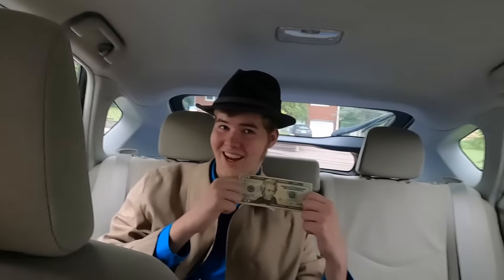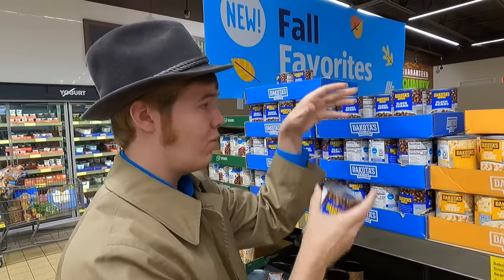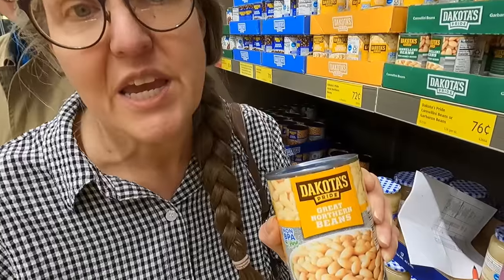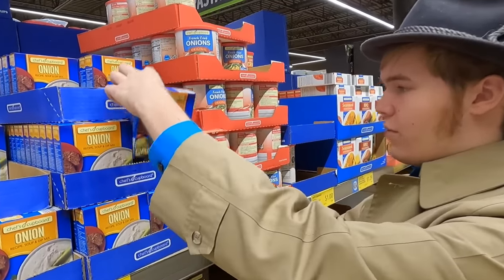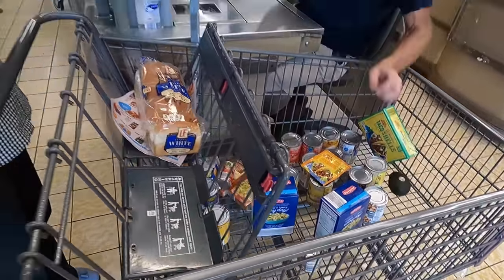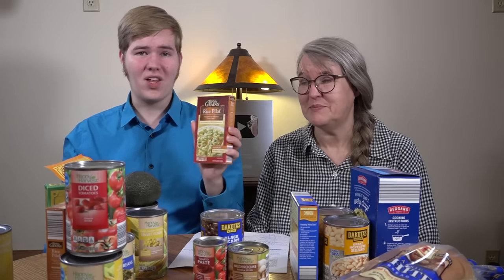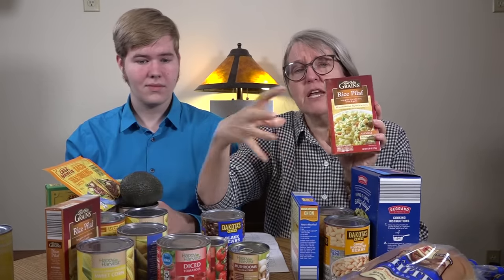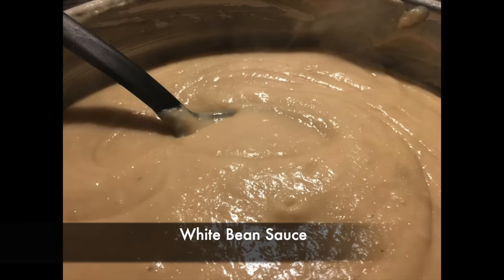Aldi Frugal Dinner Challenge//32 Meals for $20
Extreme budget cooking is still possible in 2022 - and one dollar can still buy you dinner! Aldi is still a clear winner when it comes to beating inflation and saving money on food costs. Inspired by a video from Homestead Tessie, I created this frugal meal challenge to spend no more than $20 at Aldi and then create a menu plan to feed my family of four dinner for an entire week. The twist is: no ingredient could cost more than $1.00. Head to Aldi with me and my 18 year old son, Daniel, as we shop and plan meals for under $20.

// FREE RESOURCE

//CAMERA GEAR USED:

○ Microphones-
     Shure Microphones to plug into a mixer: (Great for interviews):